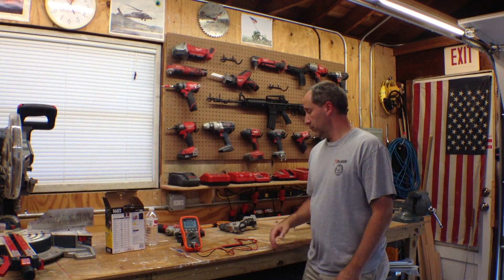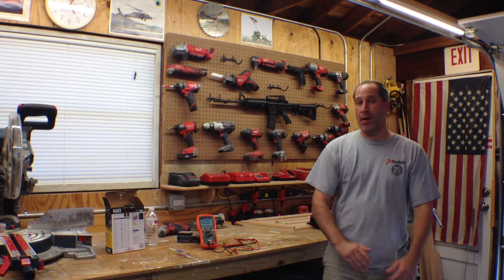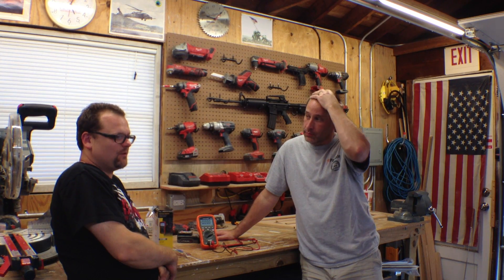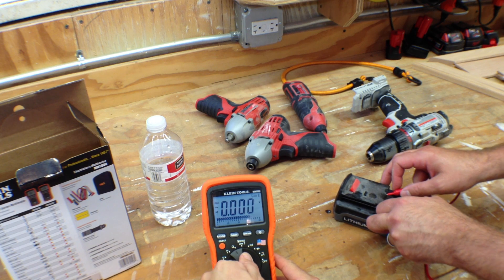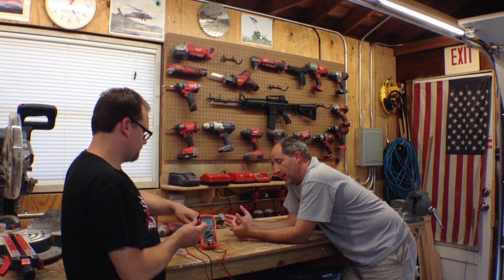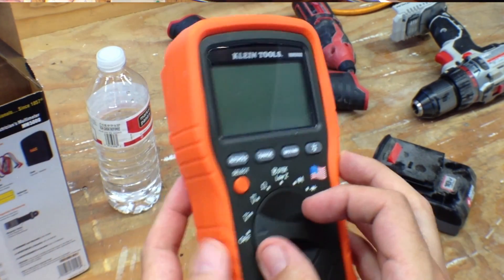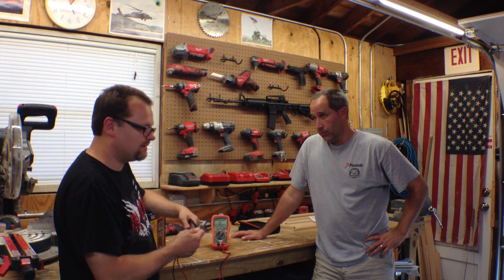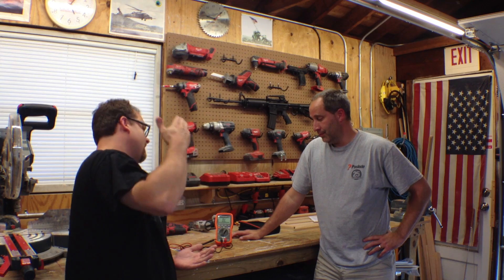KLEIN MM5000 Multimeter - Overview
checks out the KLEIN MM5000 Multimeter